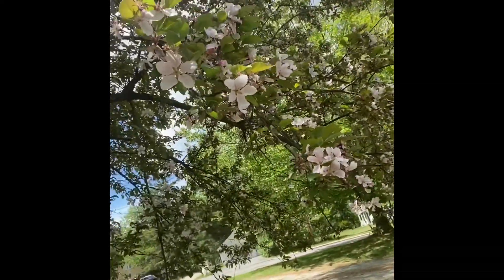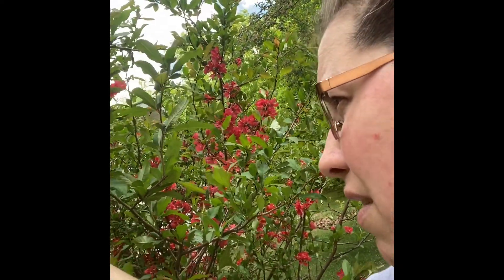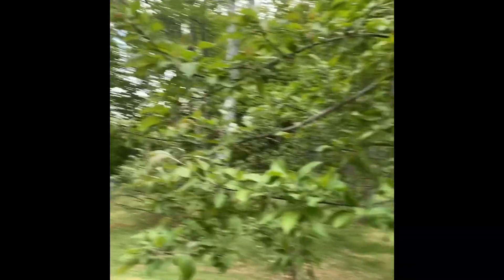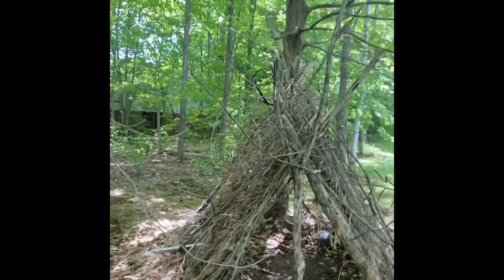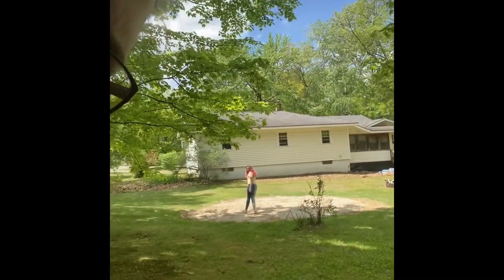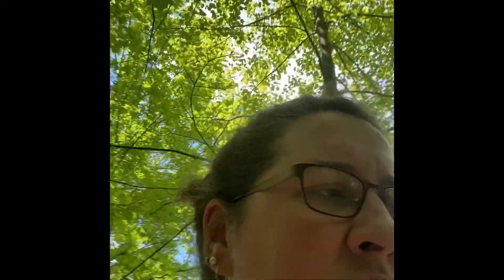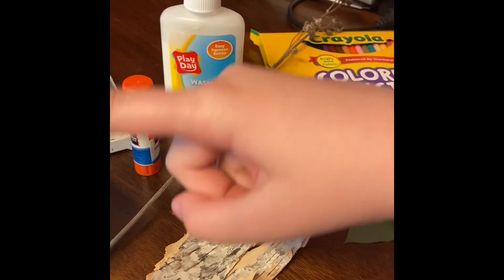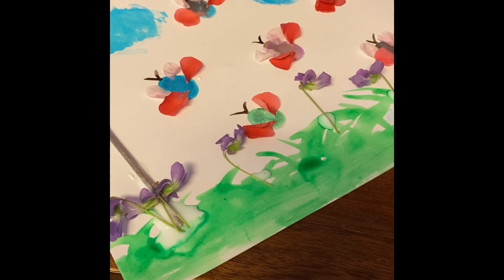Nature Art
You can create Art with anything. Let’s go for a stroll in the yard to see what we can find!!